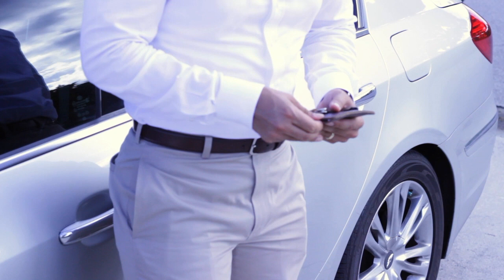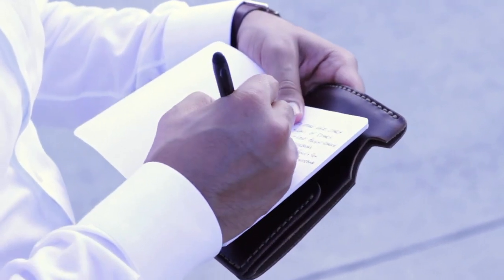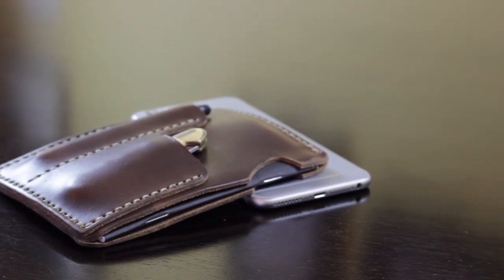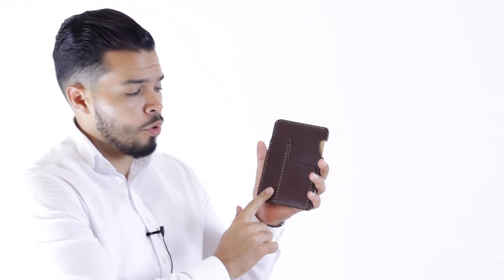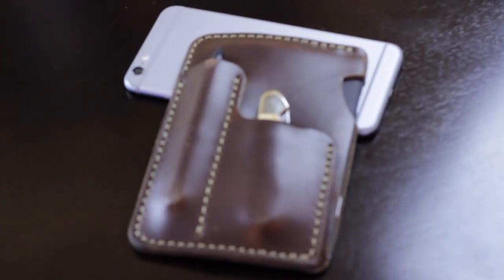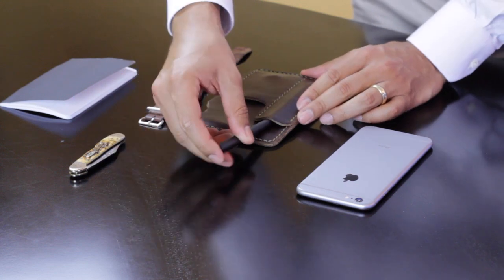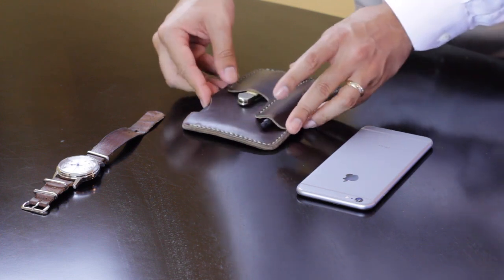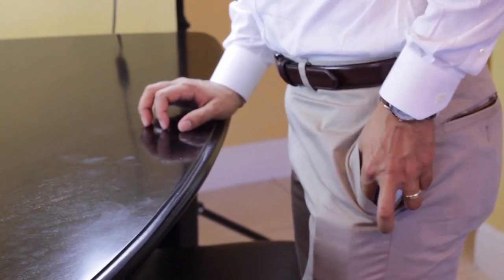How I Carry My Field Notes Notebook | Koch Field Notes Leather Sleeve Review